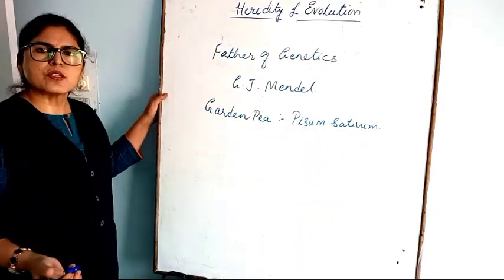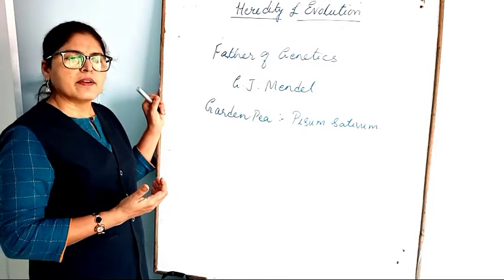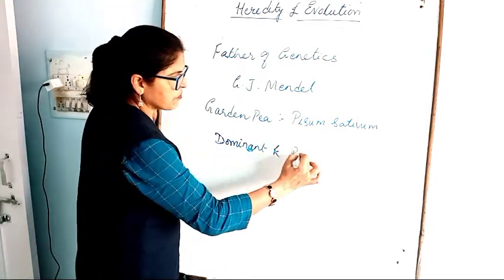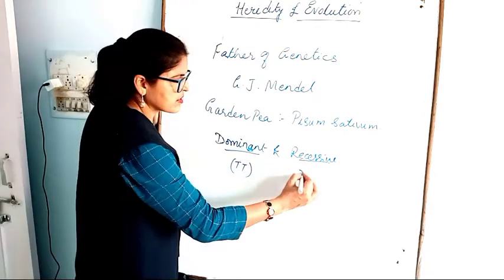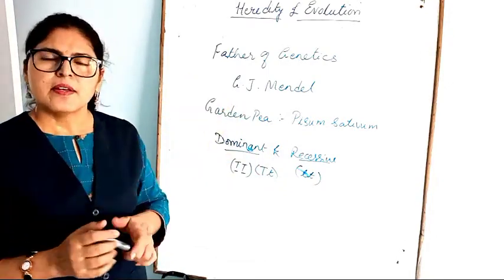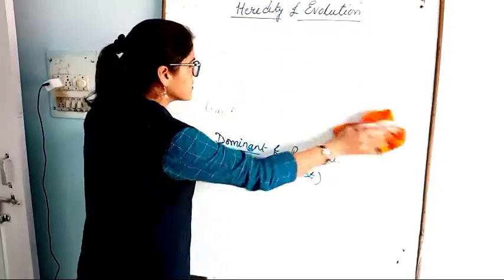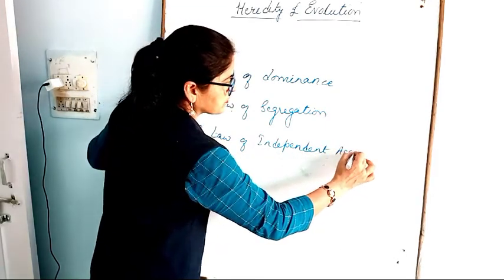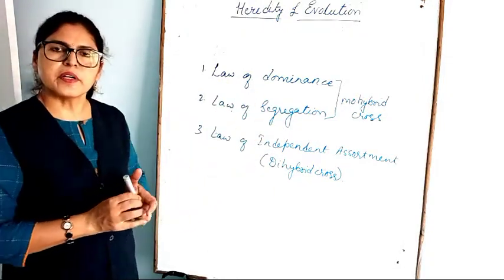Heredity & Variations Introduction- Class- 10